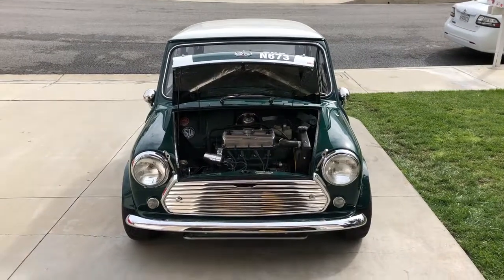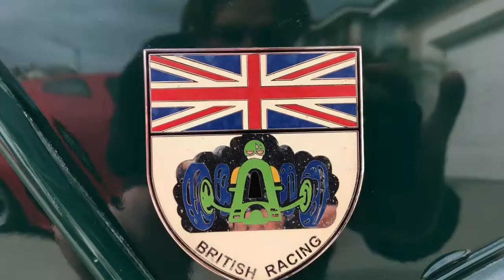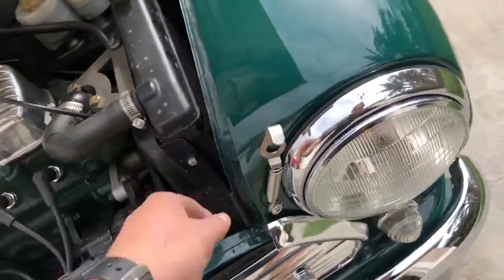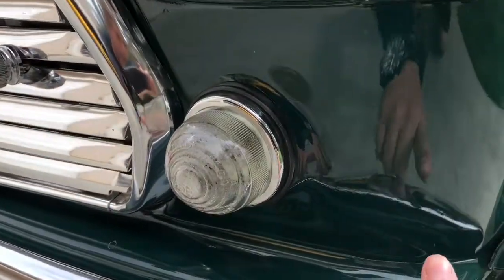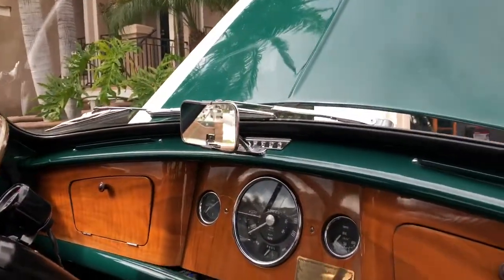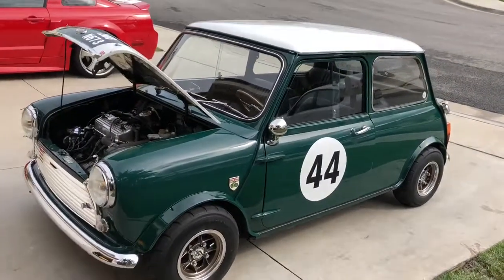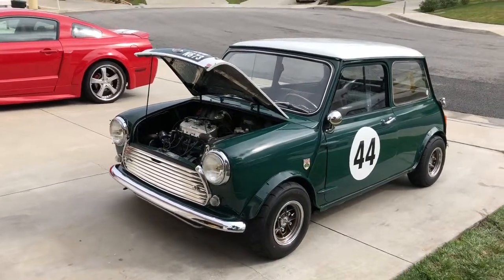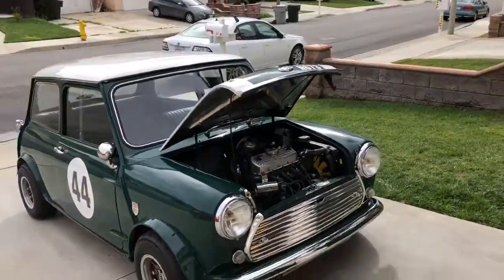Classic Mini MK2